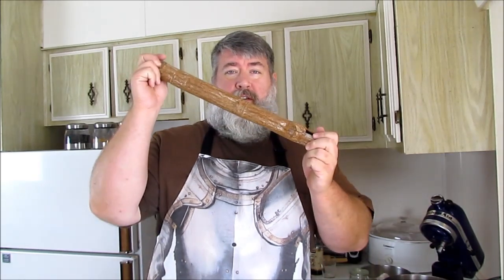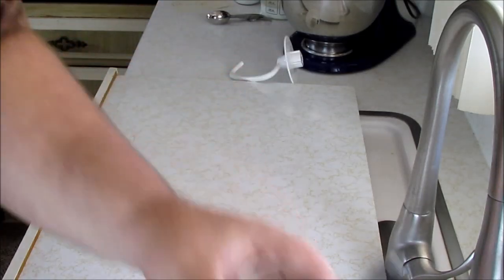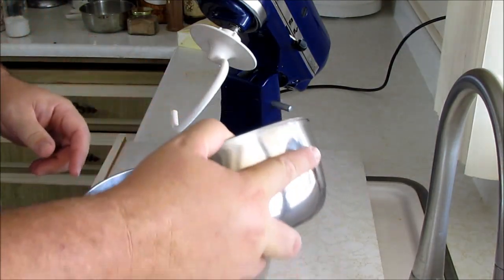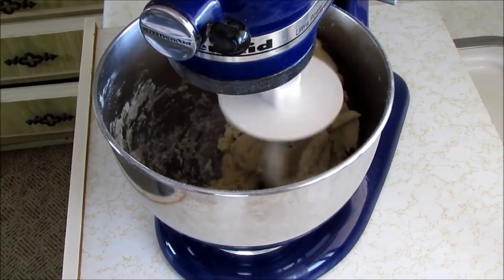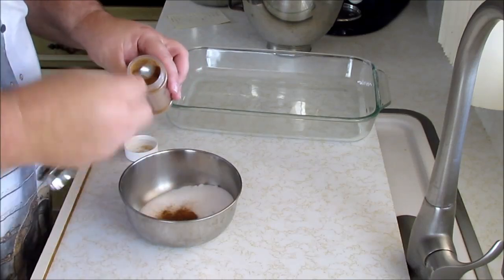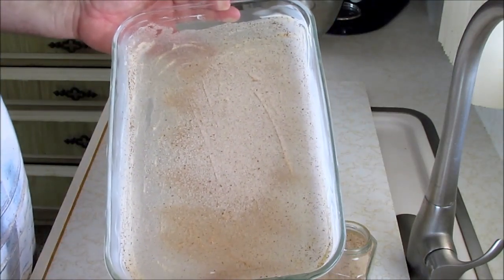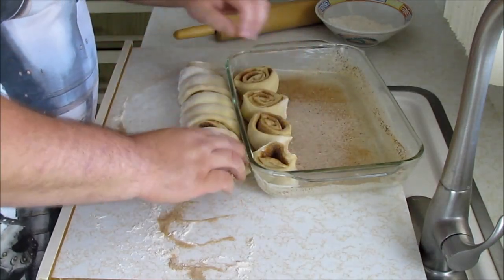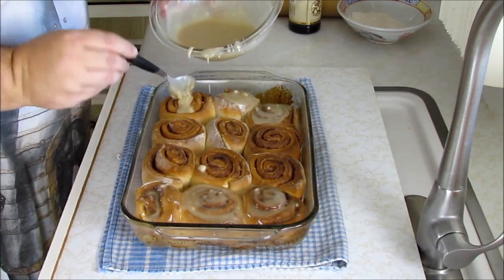How to make CINNAMON ROLLS - Day 16,540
Robert Jones shows you how to make Cinnamon Rolls from scratch.  You can do this!   Give it a try and let me know how it goes.

Yeast Cinnamon Rolls

Dough
1 Packet (1/4 oz) (7g) Yeast
1/2 Cup Water, warm
1/2 Cup Milk, scalded
1/4 Cup Sugar, white, granulated
1/3 Cup Butter, melted
1 Teaspoon Salt
1 Egg
4 Cups, Flour, all purpose, Plus some for dusting the board
Filling
1/2 Cup Butter, soft, plus 2 tablespoons
3/4 Cup Sugar, granulated, white, plus 2 tablespoons
2-1/2 Teaspoons Cinnamon, ground fine
Glaze
4 Tablespoons Butter, melted
2 Cups Powdered Sugar
1 Teaspoon Vanilla Extract
4 Tablespoons Milk, warm

In a glass or small bowl, add yeast and warm water.  Stir and allow blooming for 10 minutes.  In a mixing bowl or power mixer with dough hook, add scalded milk, sugar, melted butter, salt, and the egg.  Add the bloomed yeast and 1/2 the flour.  Mix well and combine all the flour.  Then add second half of the flour and kneed for 10 minutes by hand or 5 minutes with the dough hook.  Turn out into a large bowl that has been buttered.  Cover with a towel and place in warm place for about an hour to rise.  The dough is ready when it has doubled in volume.

While dough rises, mix cinnamon and sugar together and ready ingredients for making the glaze. Spread the extra 2 tablespoons of butter in 9x13 or similar pan.  Cover the bottom and sides evenly with the butter, then add the extra 2 tablespoons of sugar and shake around the bottom of the pan evenly. After baking, this will keep the rolls from sticking to the bottom.  When the dough is almost raised, preheat the oven to 350F (200C).

When the dough has risen, sprinkle flour on a board and rolling pin, then roll the dough out to about 10”x15”.  Spread softened butter over the entire surface of the dough.  If you prefer, you can melt the butter and brush it on.  Sprinkle the cinnamon and sugar over evenly over the entire dough as well.  Starting from the small end of the dough, roll the dough over and over to the end creating the roll.  Cut the roll into 12 equal parts and place them swirl-side down in the pan, loosely in a 3x4 pattern.  Place in oven and bake for 30 minutes or until golden brown.

While the rolls bake, make the glaze.  Add all ingredients to a bowl and mix well until combined.  While still warm, pour glaze over all rolls evenly.  Enjoy.  Serves 6-8.